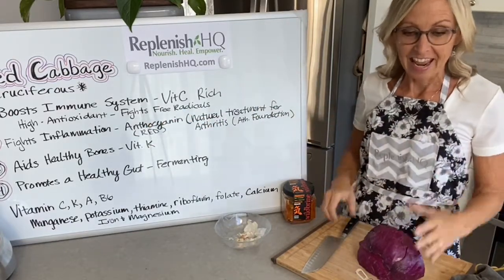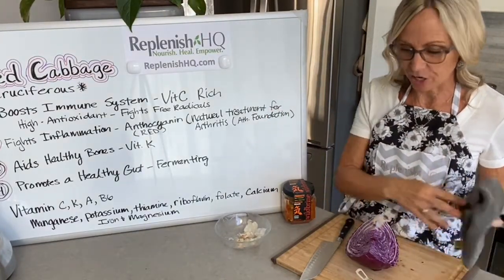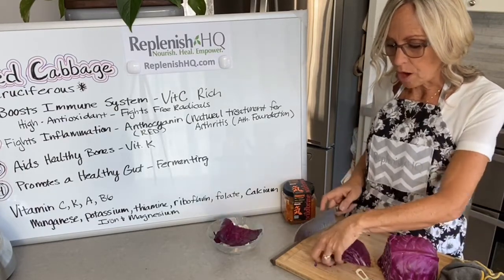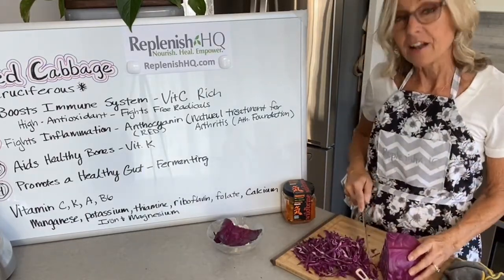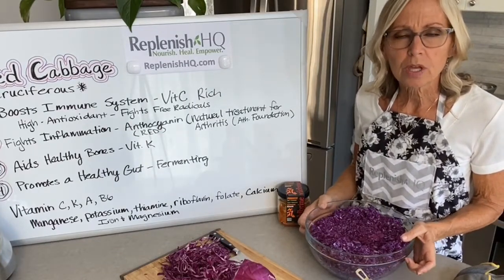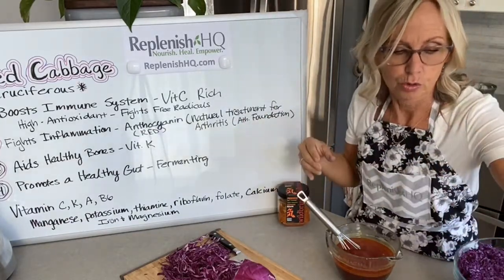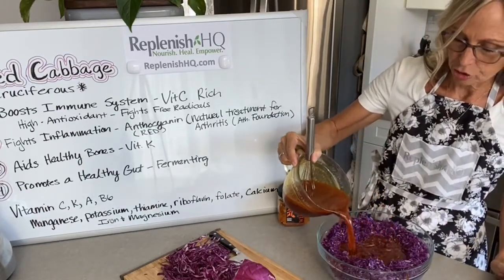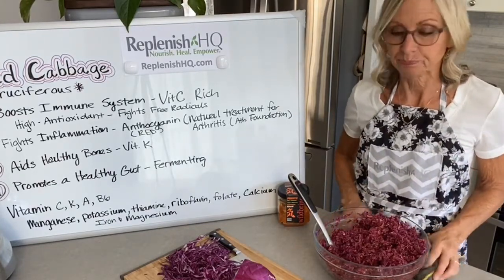Red Cabbage Salad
Live the life you love: Healthy, Balanced & Whole.